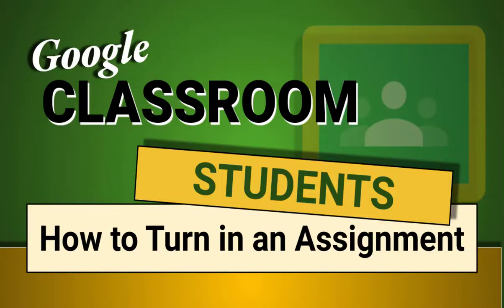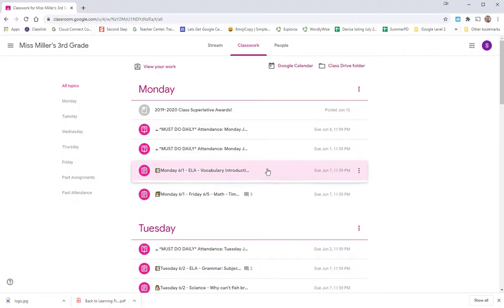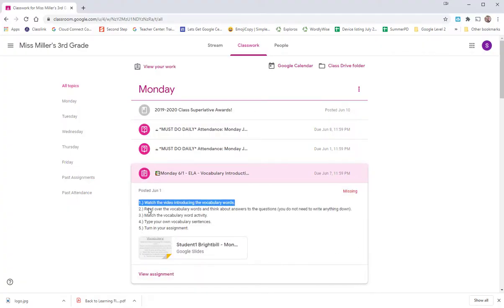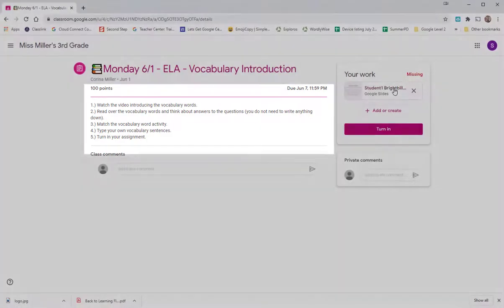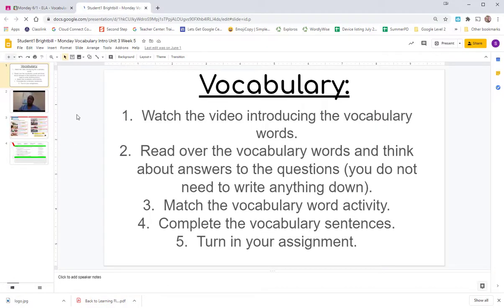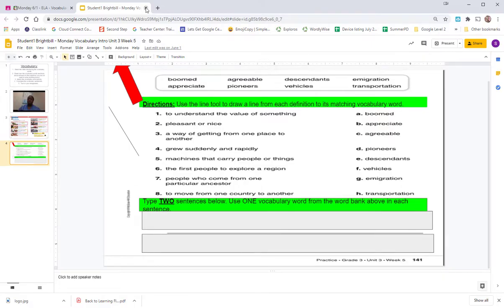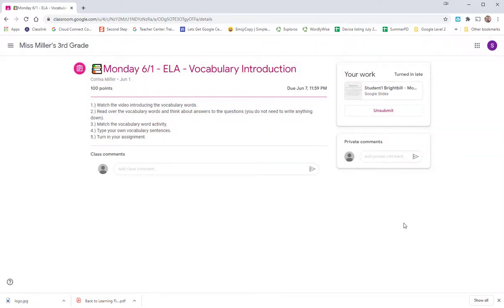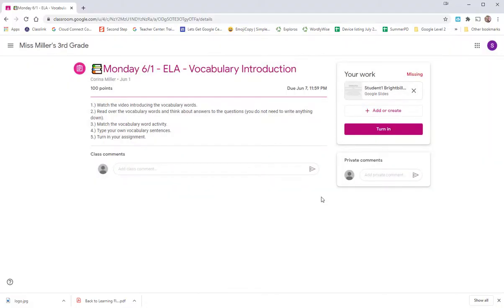Showing a Student How to Turn in an Assignment in Google Classroom